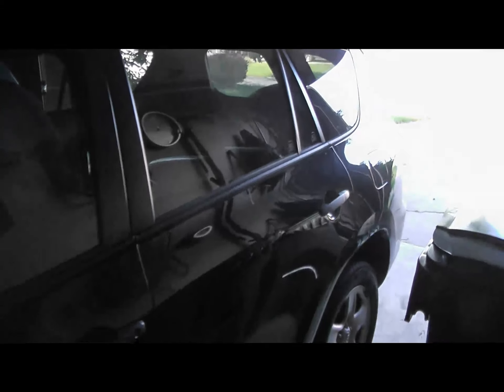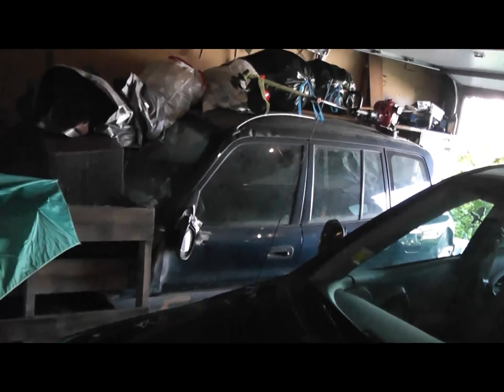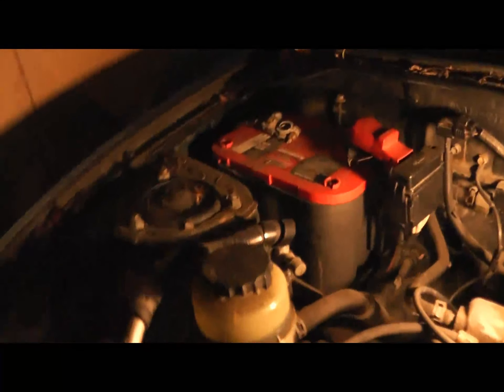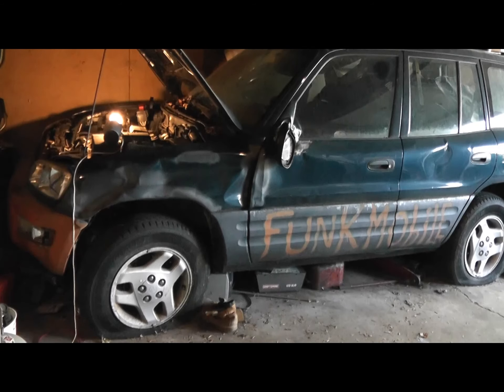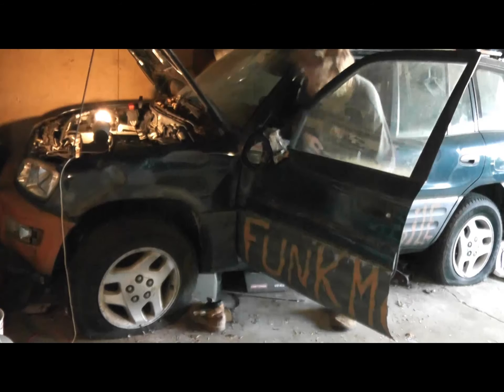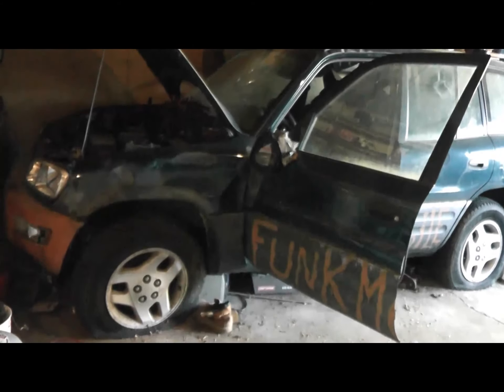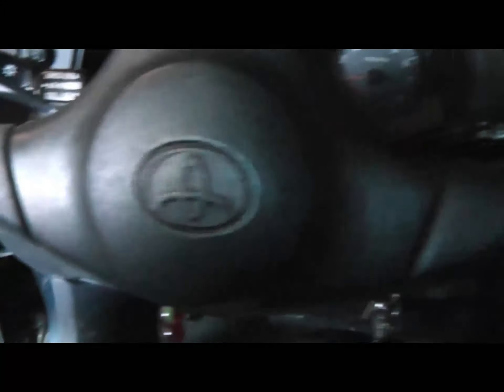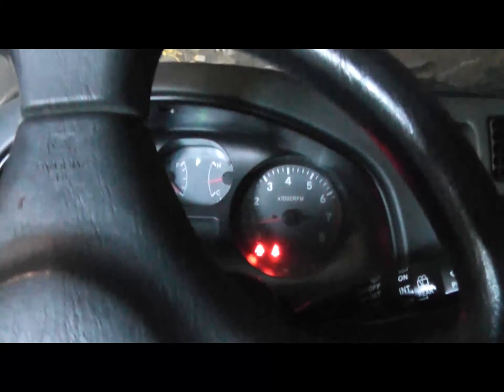6 Years of Sitting Start on 2000 Toyota RAV4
No denying, Toyota makes some quality stuff. This sat outside for about 4 years never being started, then in the garage for another two